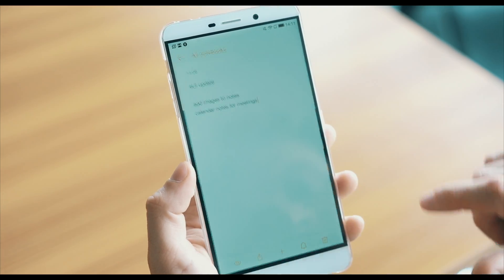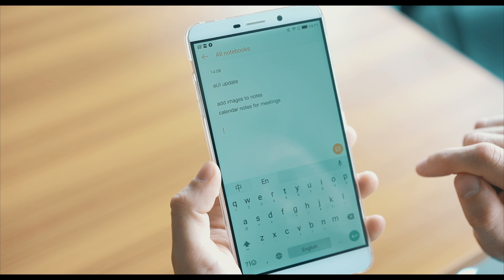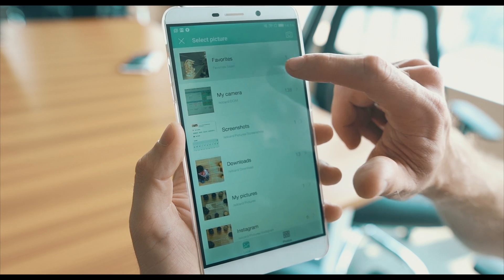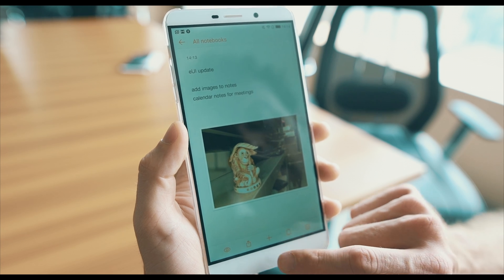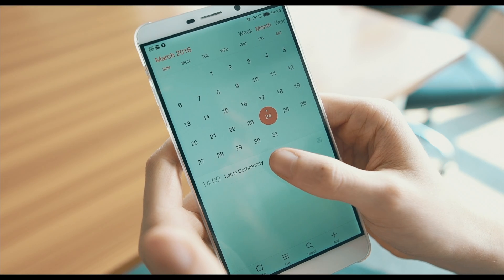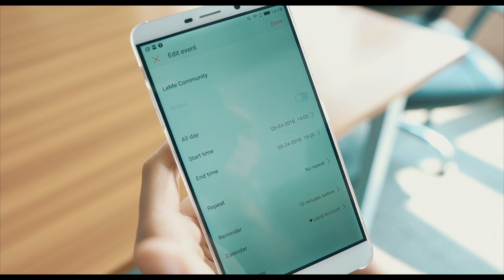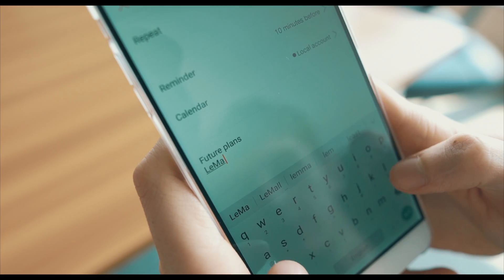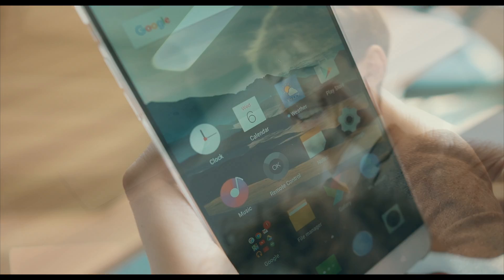eUI 5.5 - modeled after the modern professional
A couple more tips that can aid you in keeping organized in a meeting or conference - the insert images function and the meeting notes function.